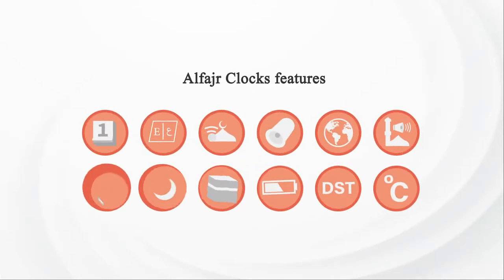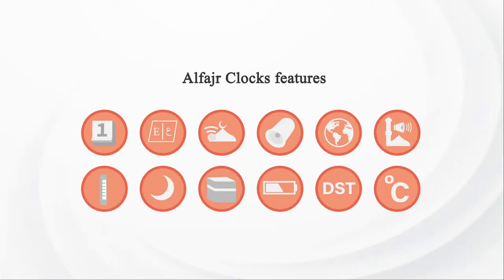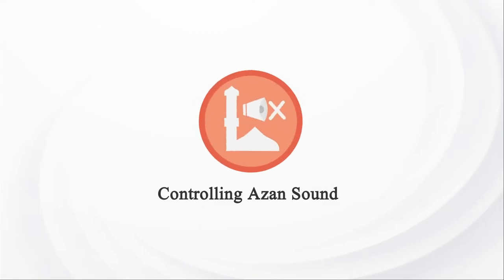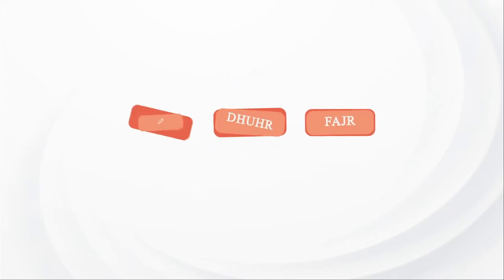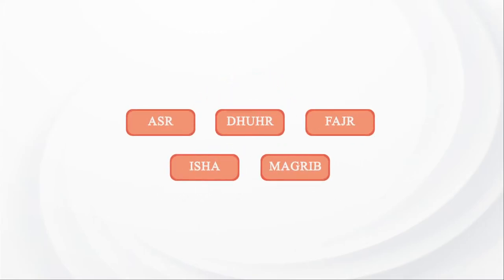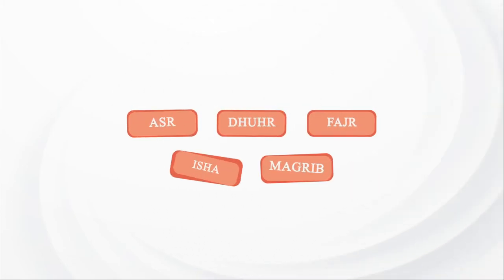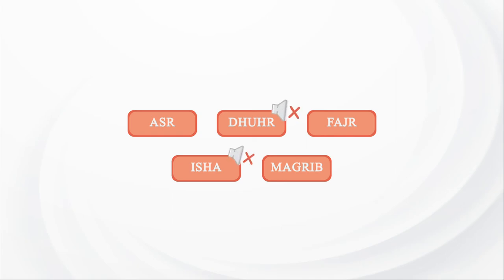Controlling Azan Sound | ALFAJR ANA-DIGI CLOCK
ALFAJR ANA-DIGI CLOCK FEATURES

ALFAJR
Islamic Worldwide Prayer Times